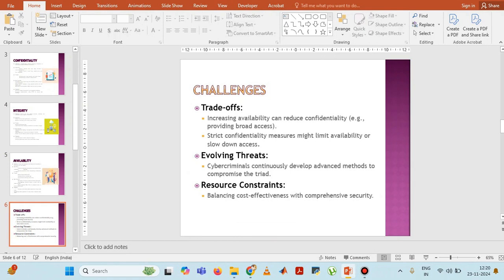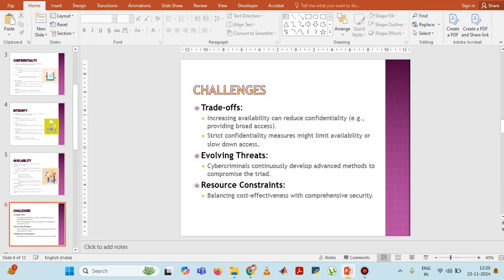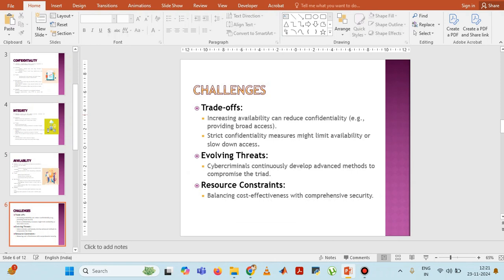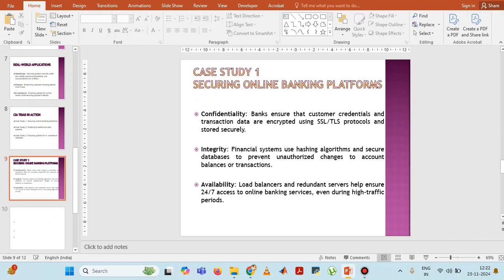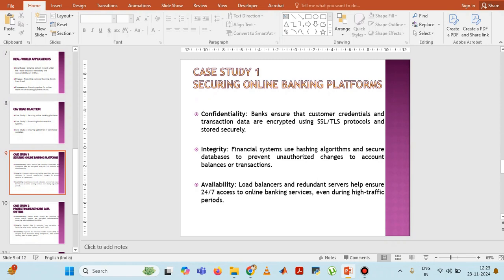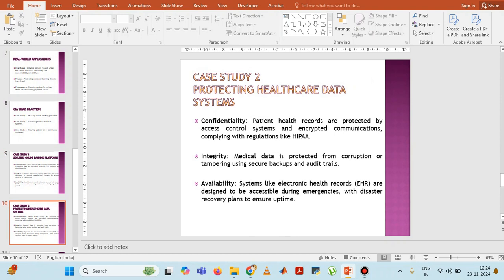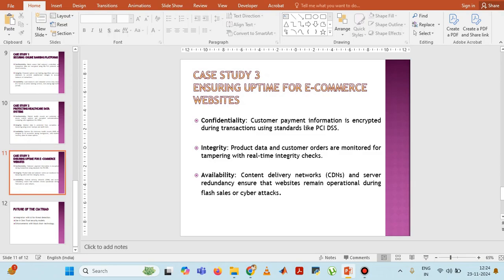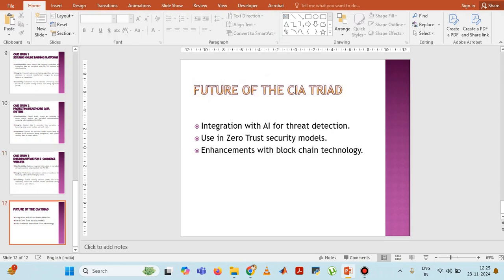Lecture on CIA Triad part 2 / Pubali Das Sarkar Asst. Prof.CSE (svist)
Lecture on CIA Triad part 2